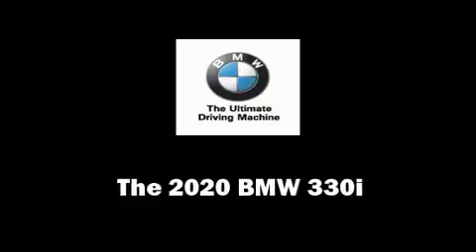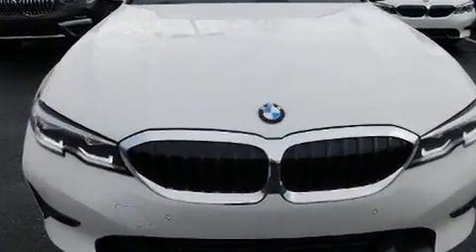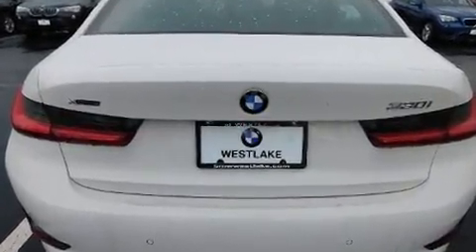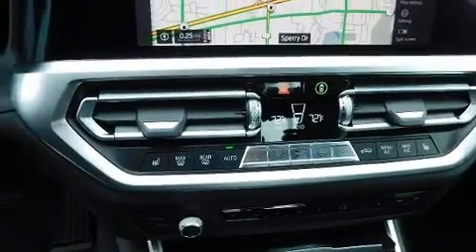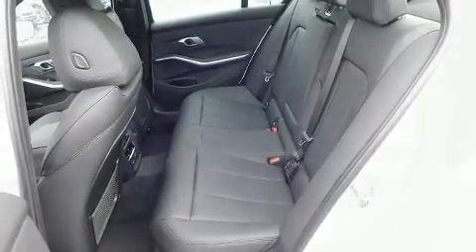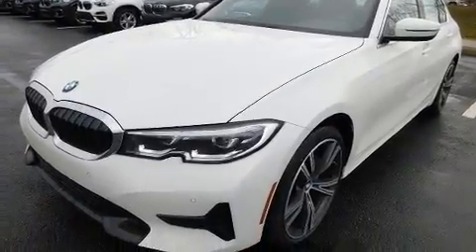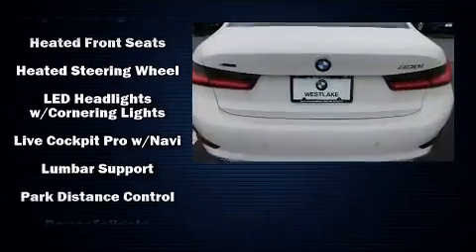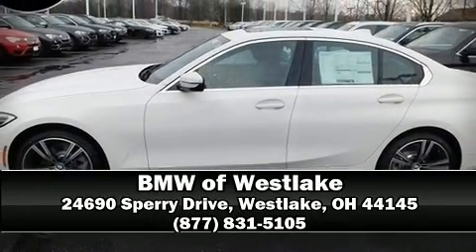2020 BMW 3 Series 330i xDrive in Westlake, OH 44145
You can expect a lot from the 2020 BMW 330i. Smooth gearshifts are achieved thanks to the 2 liter 4 cylinder engine, providing a spirited, yet composed ride and drive. The engine breathes better thanks to a turbocharger, improving both performance and economy. BMW prioritized practicality, efficiency, and style by including: power trunk closing assist, adjustable headrests in all seating positions, power front seats, an automatic dimming rear-view mirror, automatic dimming door mirrors, front dual-zone air conditioning, and a split folding rear seat. For drivers who enjoy the natural environment, a power moon roof allows an infusion of fresh air. BMW also prioritized safety and security with features such as: dual front impact airbags with occupant sensing airbag, front side impact airbags, traction control, brake assist, a panic alarm, an emergency communication system, and 4 wheel disc brakes with ABS. With electronic stability control supplementing mechanical systems, you'll maintain precise command of the roadway. Our knowledgeable sales staff is available to answer any questions that you might have. They'll work with you to find the right vehicle at a price you can afford. We are here to help you.